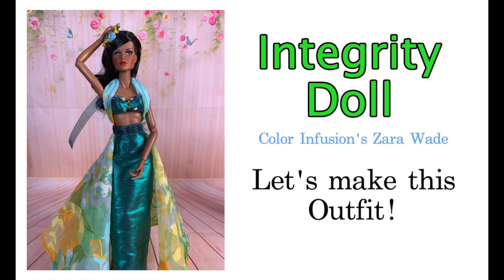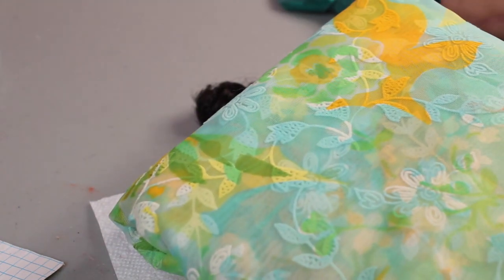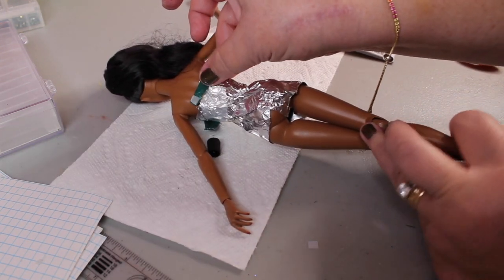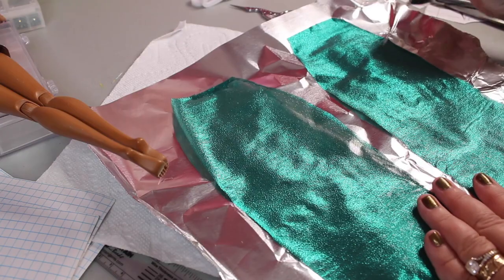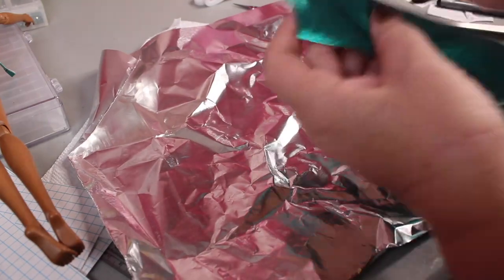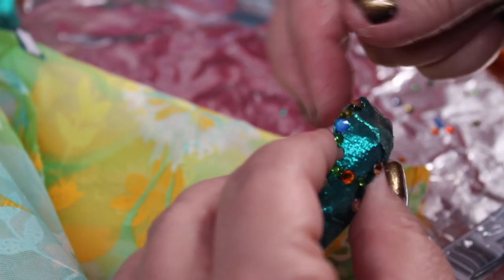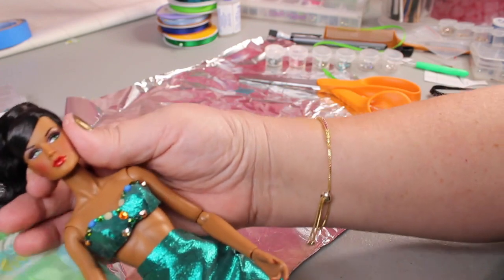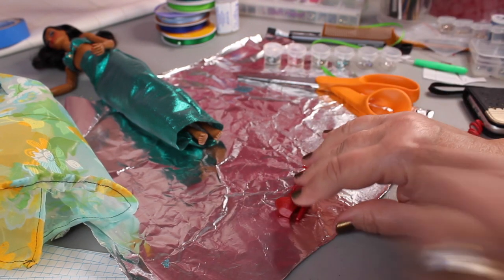Integrity Doll Project - Let's make this outfit!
Whew, this is a long one. hang in there. If you need to, take a break, have a snack and a glass of wine and then continue.
In this video I complete a saucy outfit for my Color Fusion doll (part of the Integrity Line so the same size as Fashion Royalty, Nu Face, etc...) This would work for any doll in that size range probably.
She ready to dance the night away at the Copa Cabana in this outfit! Enjoy!!  XOXO Lara